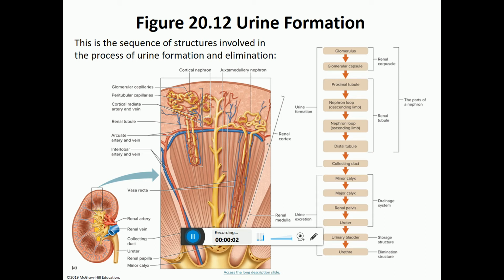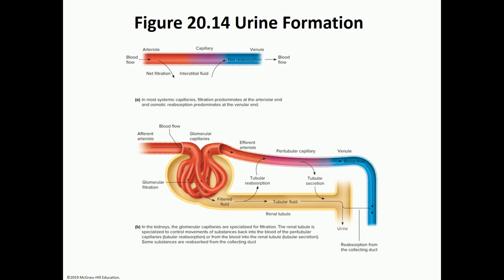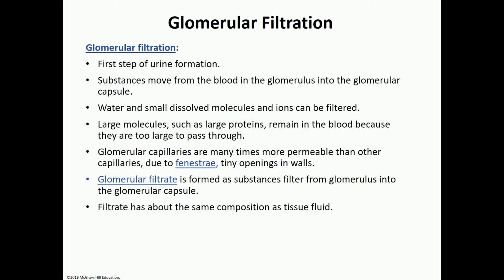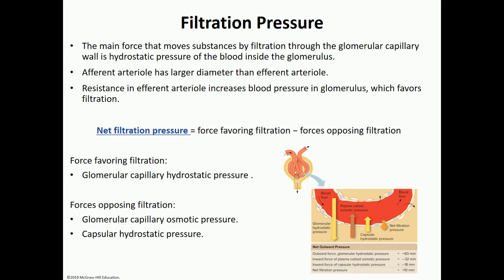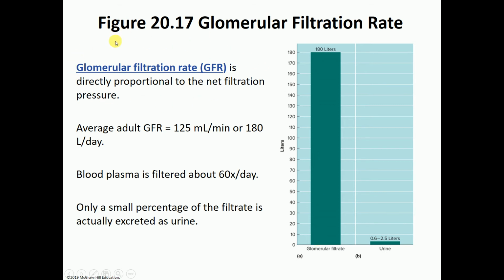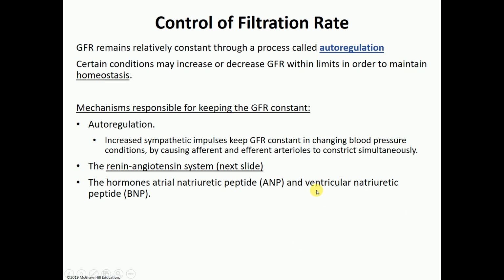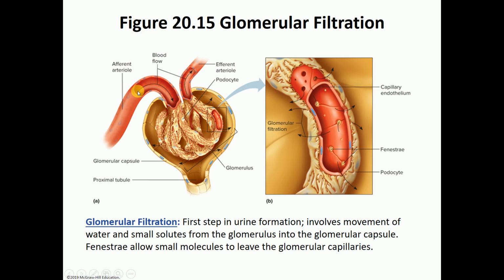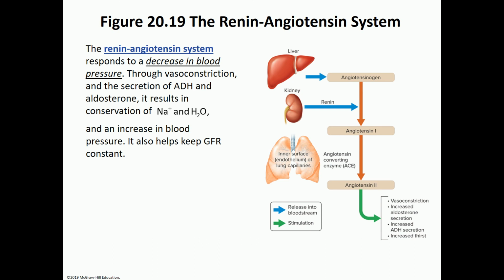BIO 2006 Ch 20 Tubular Filtration